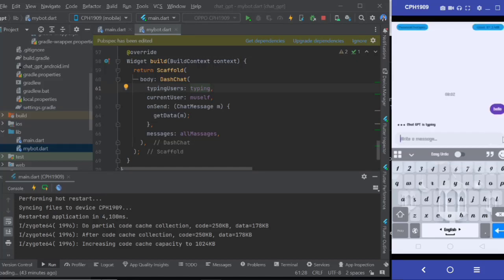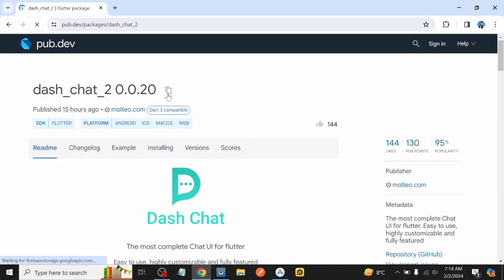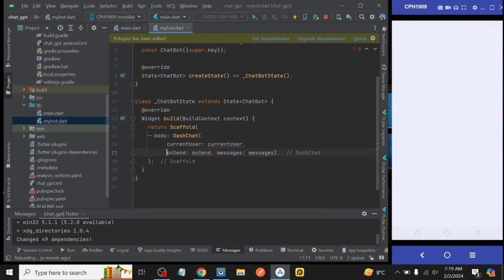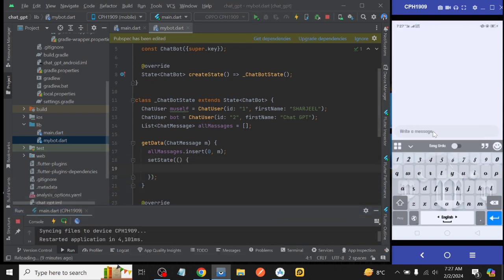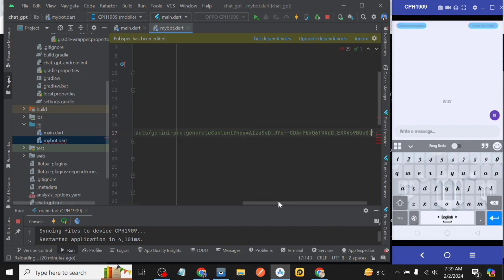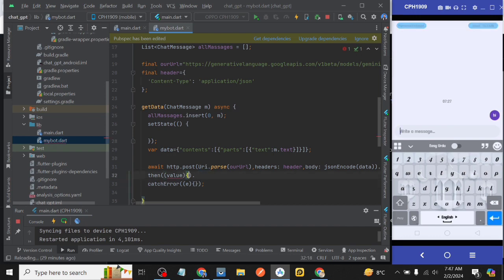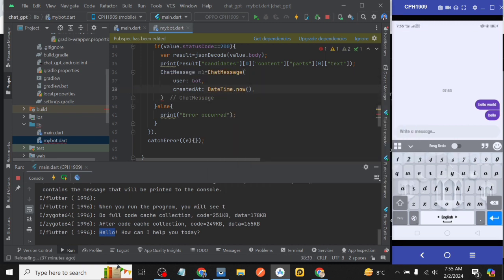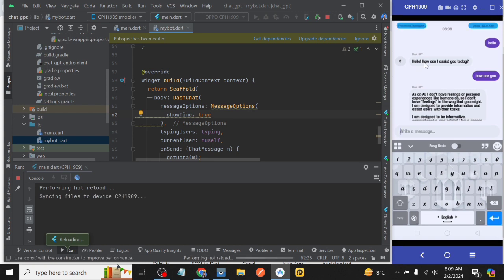Mastering AI Chat Bot with Google Gemini AI: Flutter Chat App Tutorial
🚀 Dive into the world of Flutter with our comprehensive tutorial on creating a powerful Chat Bot! In this step-by-step guide, we'll walk you through the process of building a fully functional and intelligent chat application using Flutter. From UI design to integrating natural language processing (NLP) capabilities, you'll learn it all.

👨‍💻 Whether you're a beginner or an experienced Flutter developer, this tutorial is tailored to help you understand the fundamentals of creating a Chat Bot in Flutter. Explore Flutter's rich widget library, implement sleek user interfaces, and harness the potential of third-party libraries for advanced chat features.

🔍 Topics Covered:

Setting up a Flutter project
Designing a modern chat interface
Implementing real-time messaging functionality
Integrating a Chat Bot with natural language processing
Enhancing user experience with animations and gestures
Deploying the app on both iOS and Android devices
By the end of this tutorial, you'll have a fully functional Flutter chat application with a sophisticated Chat Bot, ready to engage users and provide a seamless conversational experience. Don't miss out on this opportunity to level up your Flutter skills and create your own intelligent chat applications!